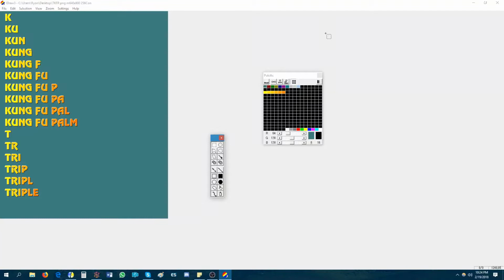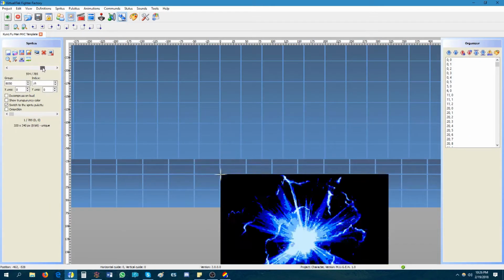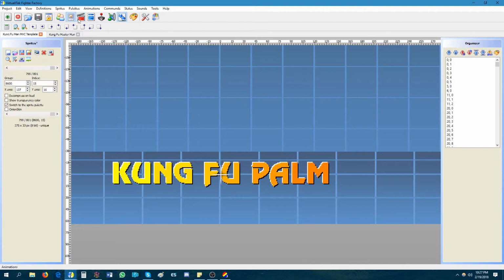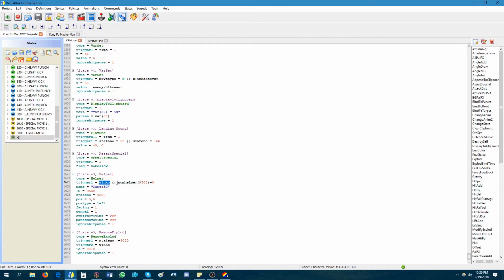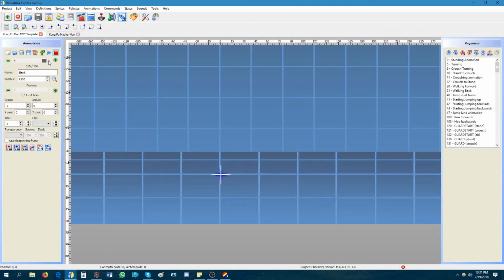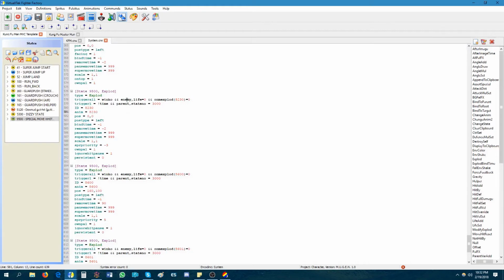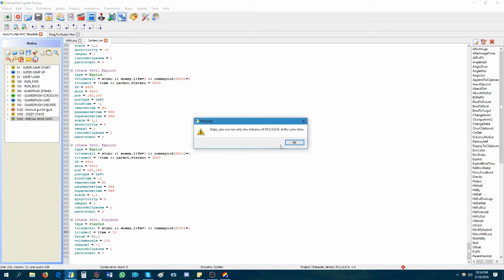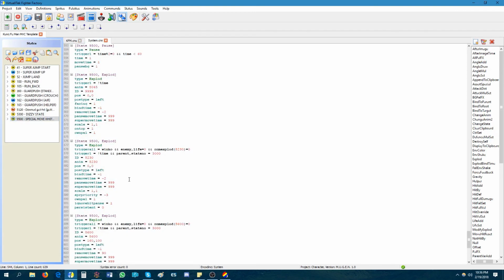How To : Hyper Combo Finish Text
Ever beat someone so bad that you want them to know what beat em? Well now you can! with this ultiamte bragging right of a code, your enemies will now know the names of your super arts just as you finish them off, Infact EVERYONE will know!